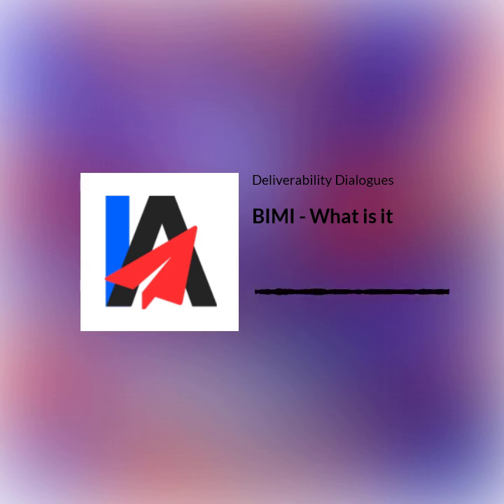Podcast: BIMI - How it works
This episode of Deliverability Dialogues explores the ins and outs of BIMI, covering:

🔎 What BIMI is and how it works.
🛡️ The benefits of implementing BIMI: By displaying a verified logo, BIMI increases recipient trust and engagement, strengthens brand identity, and helps differentiate your emails from potential phishing attempts. 🔗 The relationship between BIMI and other email security protocols: We'll discuss how BIMI works with DMARC, SPF, and DKIM to create a comprehensive email security strategy.
✅ The role of Verified Mark Certificates (VMCs) and Common Mark Certificates: These certificates are essential for activating the logo display in BIMI, ensuring that only authorized organizations can use their logos.
📝 A step-by-step guide to creating and publishing a BIMI record: We'll walk you through the process of setting up BIMI for your domain, including creating the necessary SVG logo file, adding the BIMI record to your DNS settings, and testing your implementation.

In today's digital world, email remains a primary communication channel for businesses. However, with the rise of phishing and spoofing attacks, establishing trust and authenticity in email communications has become more crucial than ever. Enter BIMI - Brand Indicators for Message Identification - a powerful new email specification that allows businesses to display their logo in supporting email clients, enhancing both security and brand recognition.

Join us as we uncover the power of BIMI and how it can elevate your email communication strategy, boosting security, brand trust, and overall email engagement.